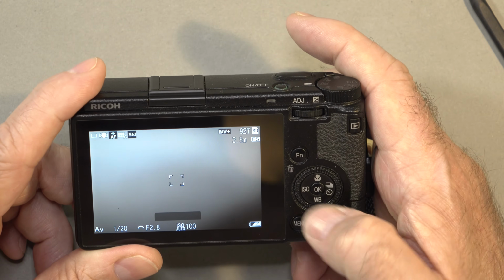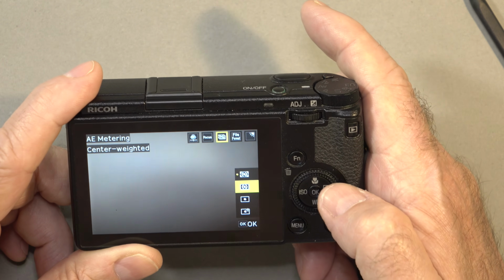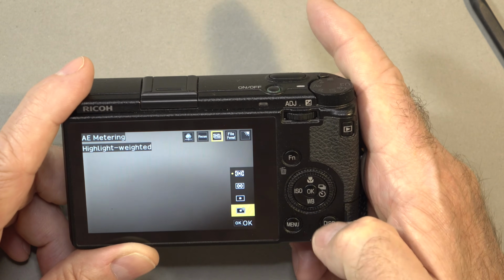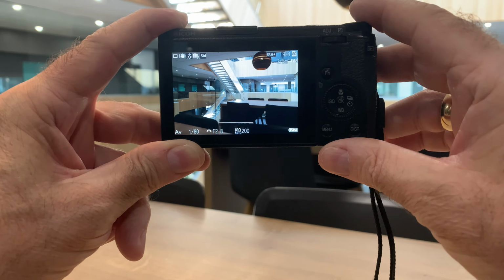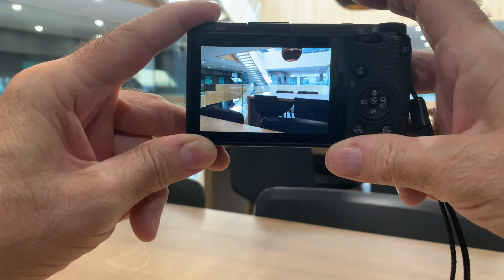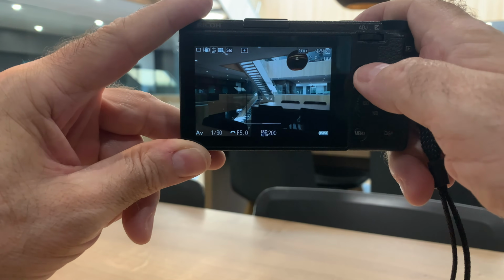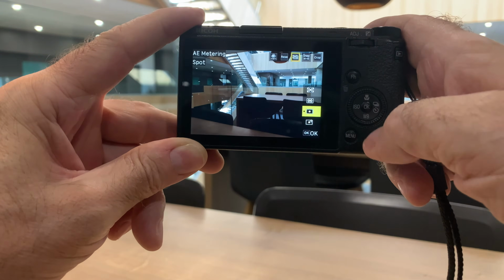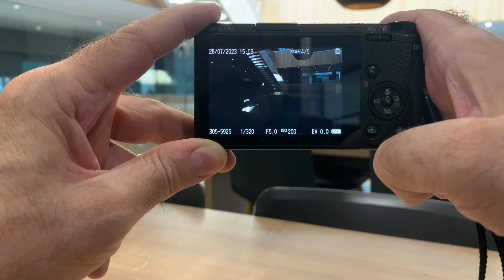Ricoh GR 101 #6 - Ricoh GR Metering Modes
Episode #6 Ricoh GR3 and GR3x Metering Modes

Today we go on a field trip and see metering modes in action.